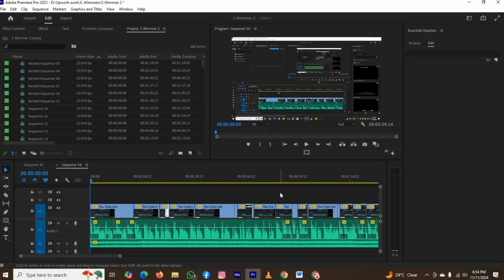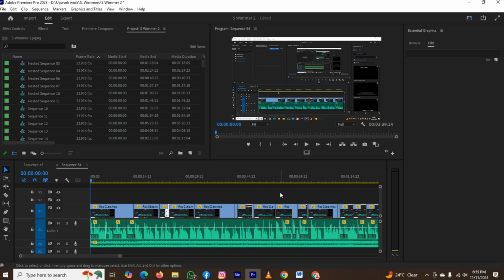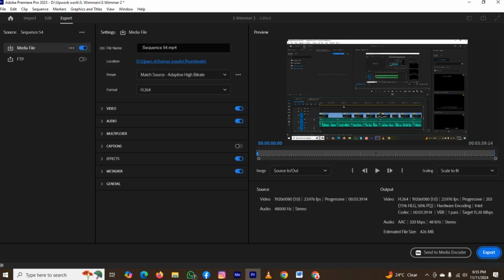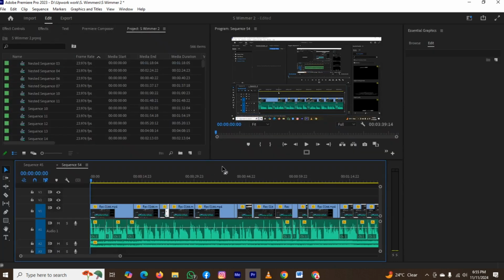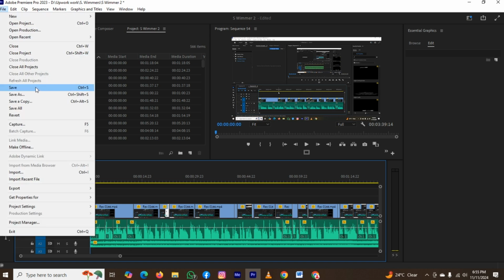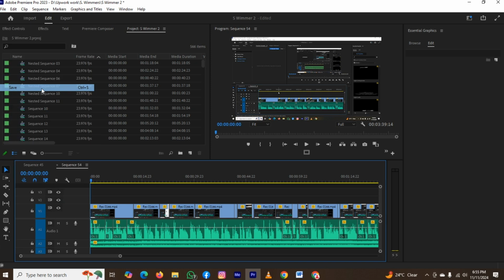How to Save Your Video on Premiere Pro (quick & simple)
How to Save Your Video on Premiere Pro.
Welcome to this adobe premiere pro tutorial. Struggling to save your video on Premiere Pro? In this guide, we break down the export and save options available in Adobe Premiere Pro. Get step-by-step instructions on how to save videos securely. Whether for personal or professional projects, know how to save video files confidently. Premiere Pro makes it easy—find out how to save your video today!